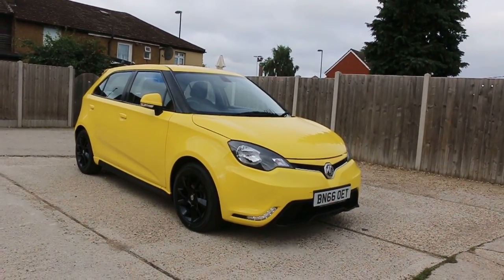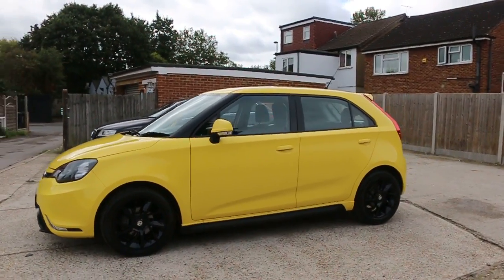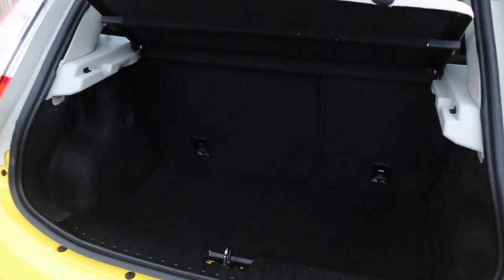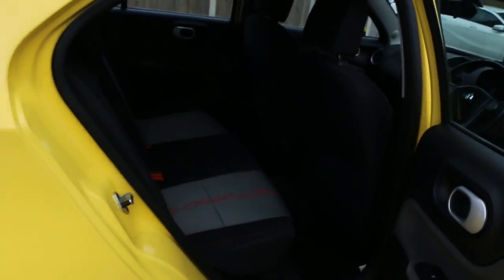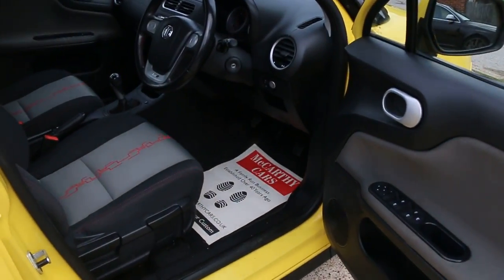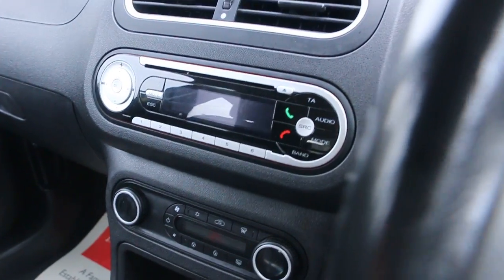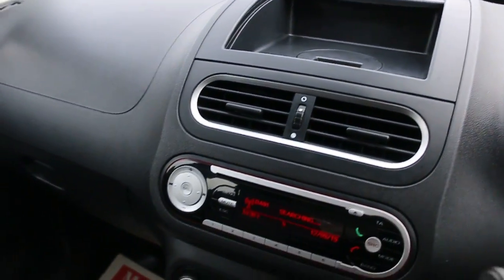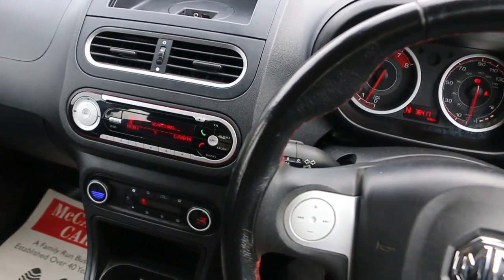MG 3 1.5 VTi-TECH 3FORM Sport 5dr Air Con DAB BN66 OET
MG 3 1.5 VTi-TECH 3FORM Sport 5dr Air Con DAB only 36,000 Miles 2 Owners BN66 OET